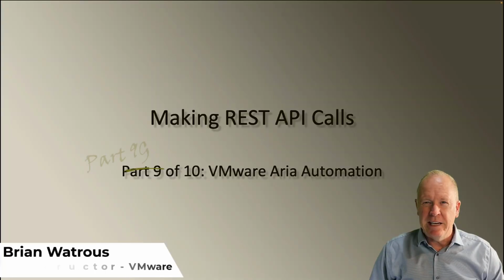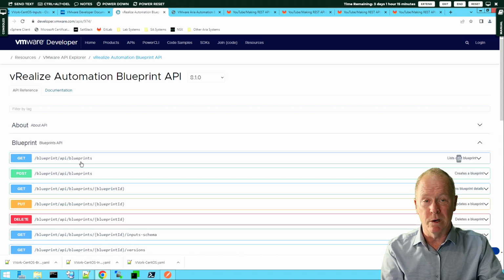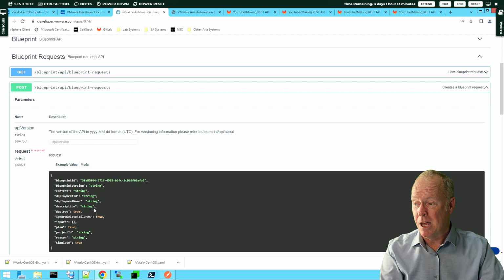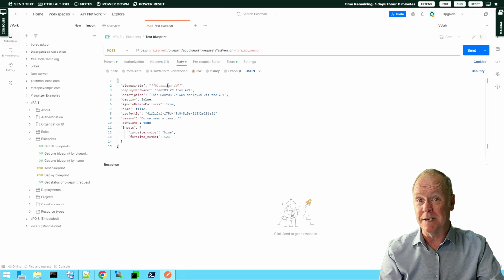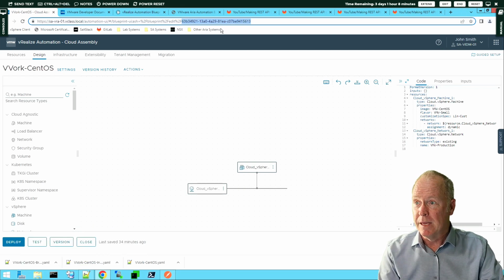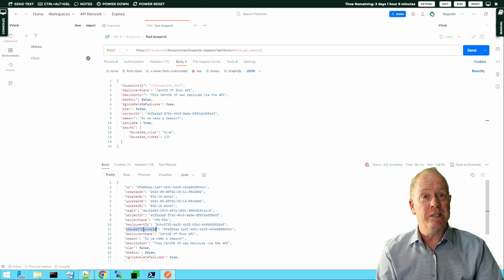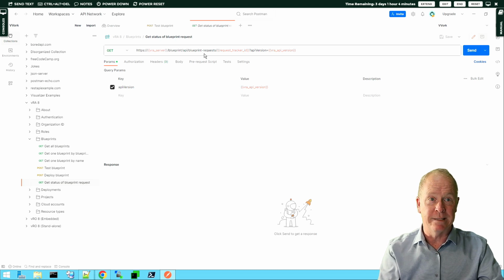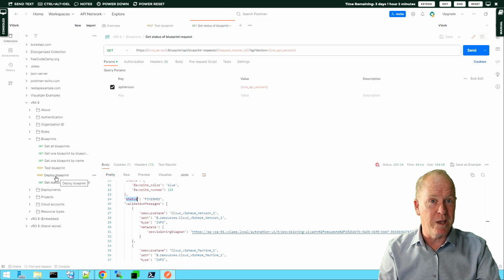Making REST API Calls - Part 9G - VMware Aria Automation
In this video, Brian Watrous demonstrates how to use the REST API to test a blueprint.

00:00 Intro
00:42 REST Request - Test blueprint
01:01 RTFM - API documentation
03:35 The body of the REST request
04:12 REST Request - Test blueprint
06:06  The simulate property
07:18 Looking up the blueprint ID manually
08:32 Sending the REST Request
08:52 The response  body
09:49 requestTrackerId
11:13 REST Request - Get status of blueprint request
11:46 Sending the REST Request
13:18 Outro